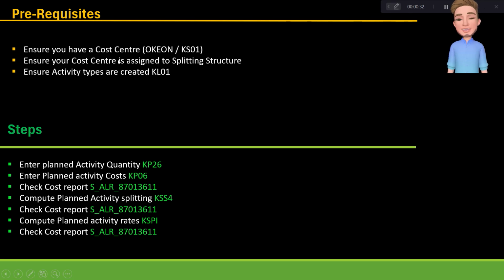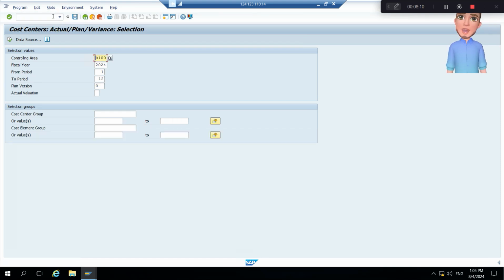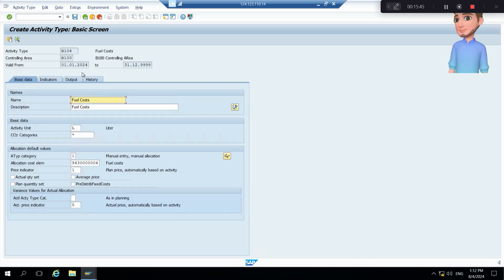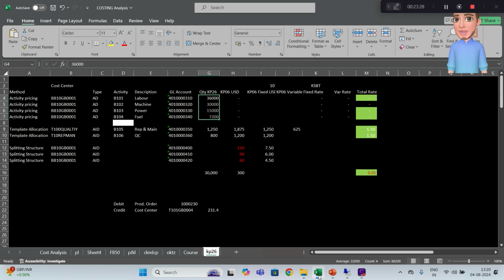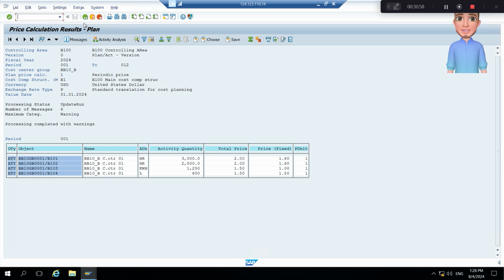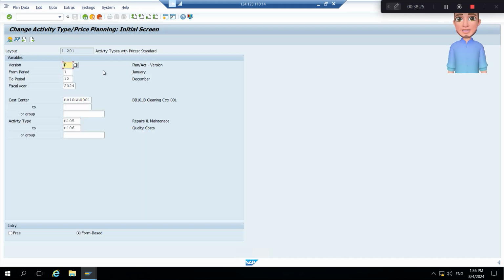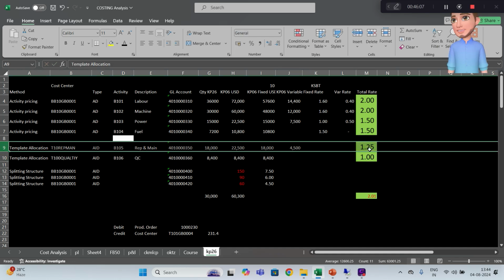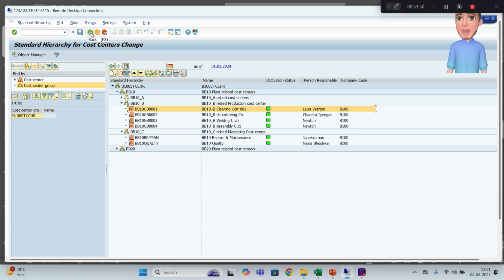Product costing 27 Planned Activity Pricing EN